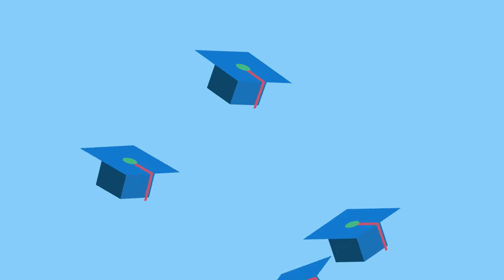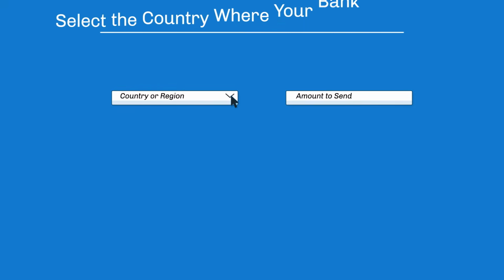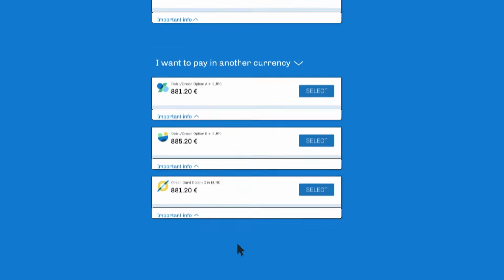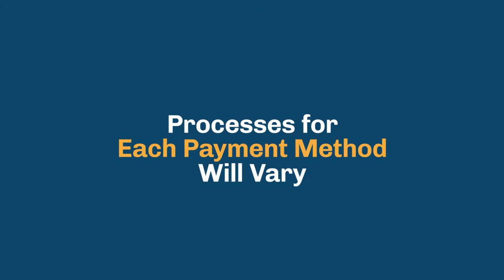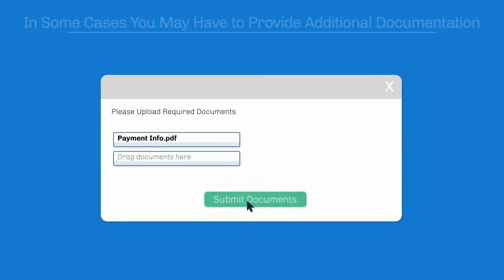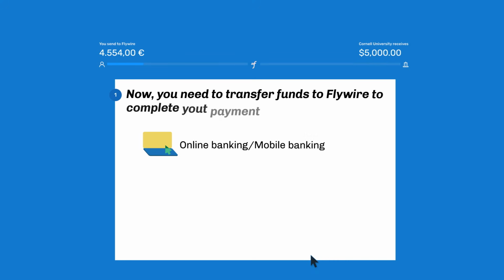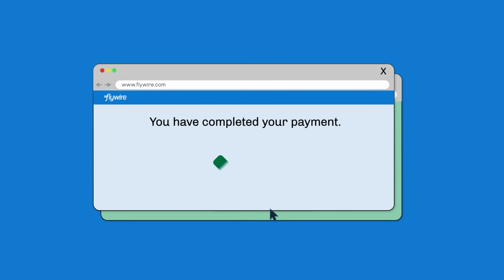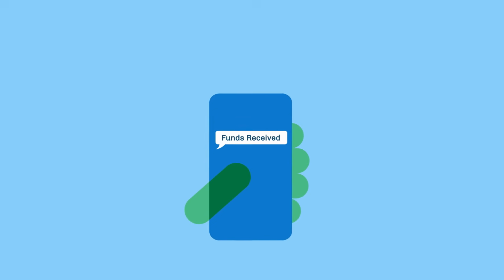How do you make a payment to your institution with Flywire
Follow this step-by-step guide on how to make a payment with Flywire, including selecting payment method, entering personal details, and submitting and tracking your payment.